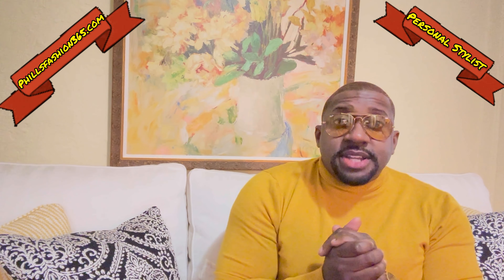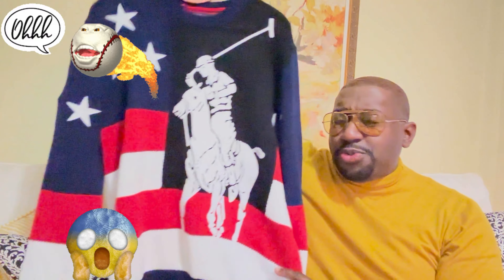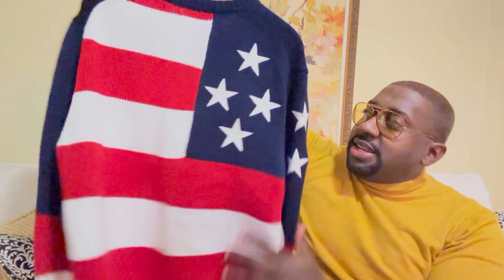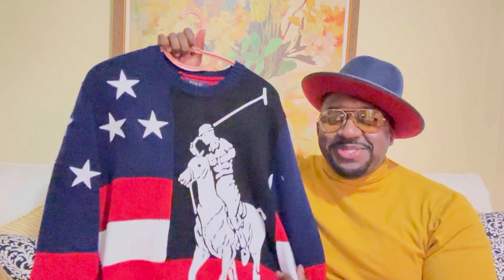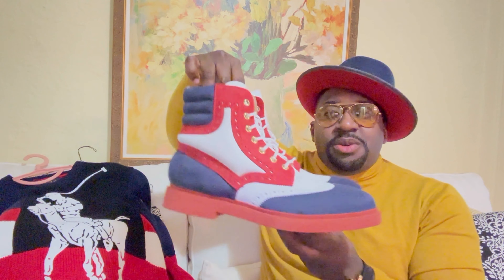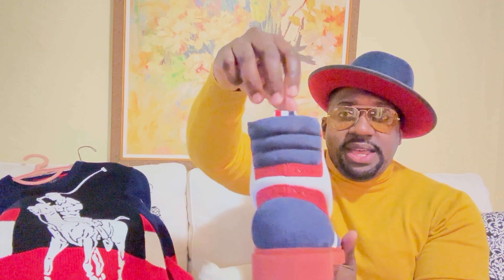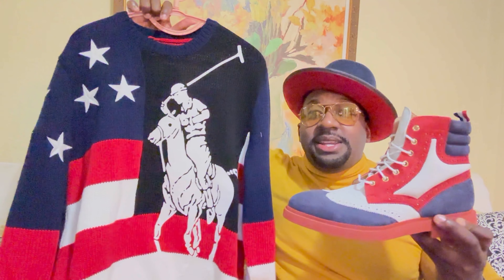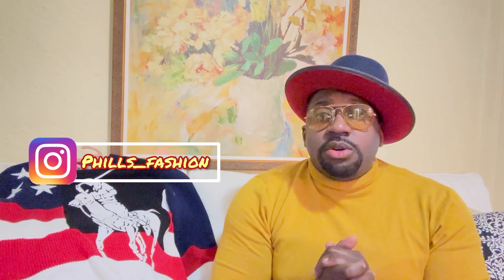HARDLY SEEN 🫣 RALPH LAUREN SWEATER WITH A PAIR OF THOM BROWNE BOOTS Episode 146 (STYLING & REVIEW)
Today’s video is about me showing and reviewing a rare Ralph Lauren sweater. I explain the quality and the detail of the items and show the Thom Browne boots I wear with the outfit. At the end of the video I wear the entire outfit.

 ⭐️ PERSONAL STYLIST ⭐️
👔 Phillsfashion365.com 👔